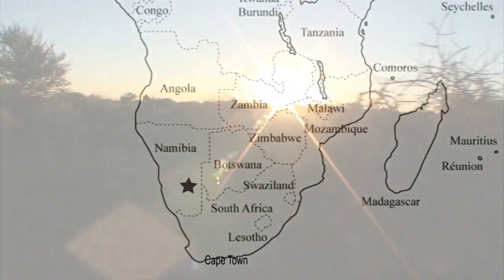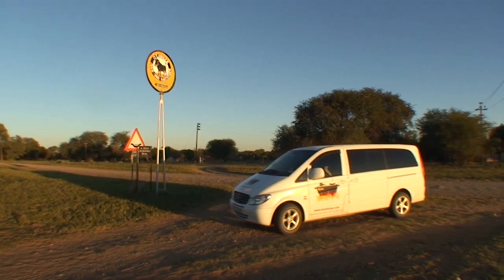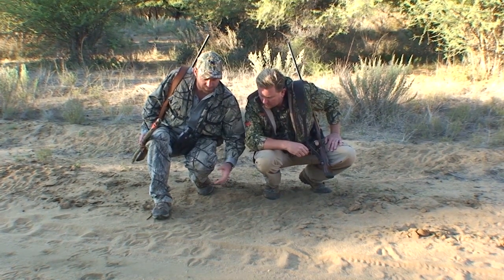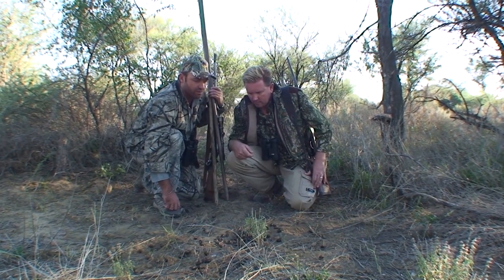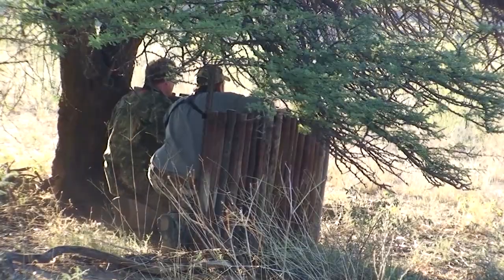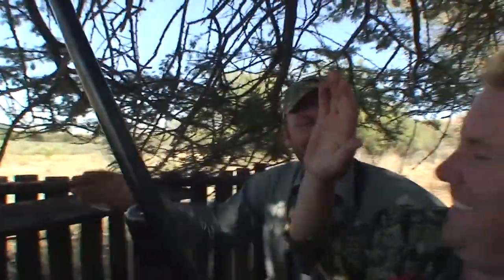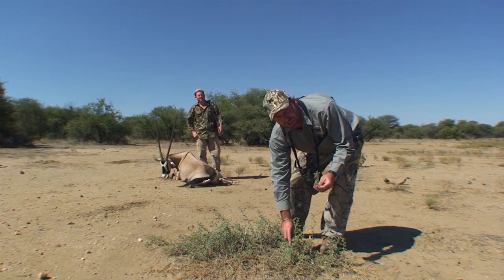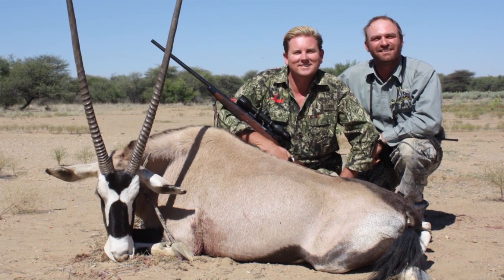African BBQ Hunter - oryx / gemsbok in Namibia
The African BBQ Hunter is hunting oryx (gemsbok) with Otjiruze Safaris, Namibia's oldest safari operation. The Rogl family offers hunting with rifle or bow, photo and flying safaris from their farm on the Swakop River, 90 km north-east of Windhoek.

This clip comes from the African BBQ Hunter series.